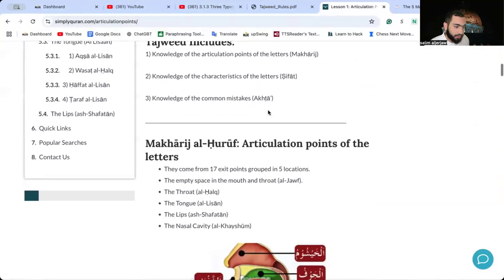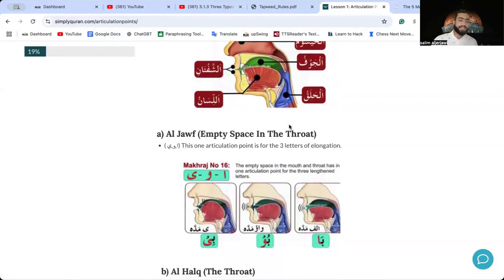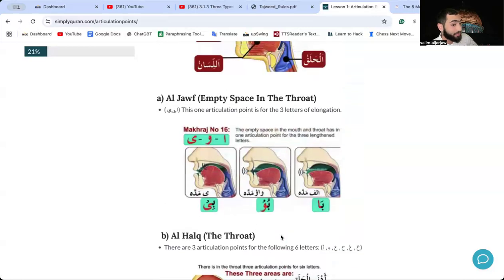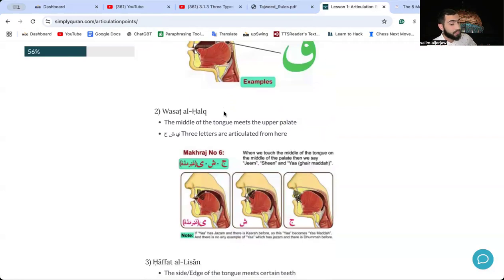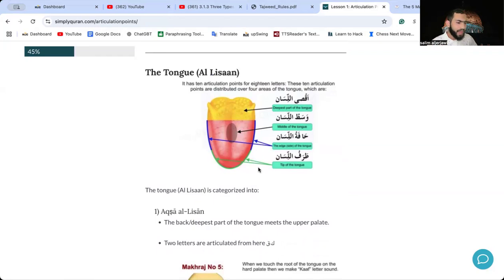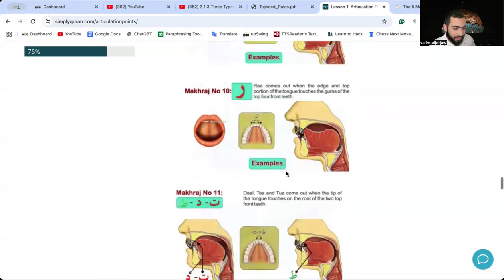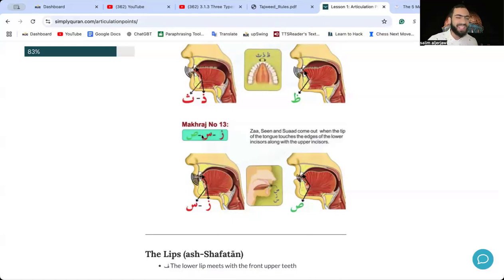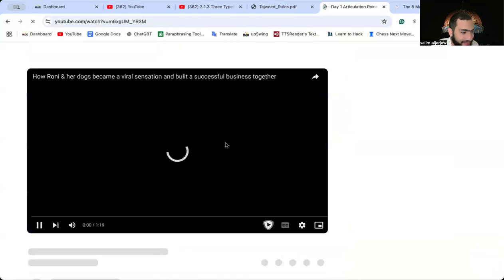The Ahkam of the Quran (Tajweed) Part 6. Al-Madd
The Ahkam (rules) of Quran recitation indeed primarily refer to the rules of Tajweed. Tajweed is the set of rules governing the correct pronunciation and recitation of the Quran. Here are the main aspects of Tajweed:

Makharij al-Huroof (Articulation Points):
These are the specific points in the mouth and throat from which each Arabic letter is pronounced. Correct pronunciation ensures clarity and accuracy.
Sifaat al-Huroof (Characteristics of Letters):
Each letter has unique characteristics that affect its pronunciation, such as being heavy (tafkhim) or light (tarqiq).
Noon Saakin and Tanween Rules:
These rules govern the pronunciation of the letter “Noon” when it is silent (saakin) and the pronunciation of tanween (the double vowel marks).
Meem Saakin Rules:
These rules apply to the letter “Meem” when it is silent.
Madd (Elongation):
This involves elongating certain vowels for a specified number of counts. There are different types of madd, such as natural madd and secondary madd.
Qalqalah (Echoing Sound):
This rule applies to certain letters when they are in a state of sukoon (silence) and involves a slight echoing sound.
Ikhfa, Idgham, Iqlab, and Izhar:
These are rules that deal with the merging, hiding, or changing of sounds when certain letters come together.
Waqf (Stopping) and Ibtida (Starting):
These rules dictate where to pause and resume recitation to ensure the meaning is conveyed correctly.